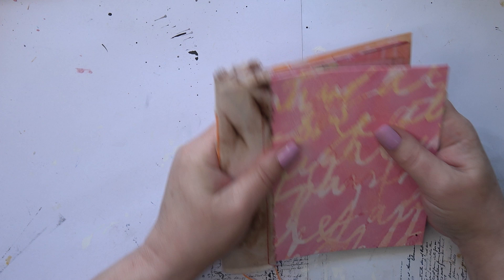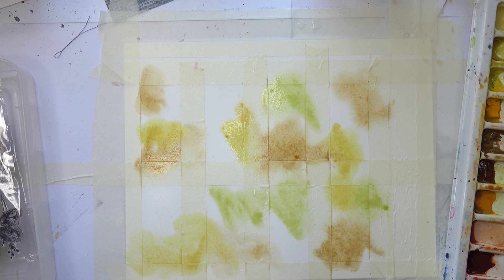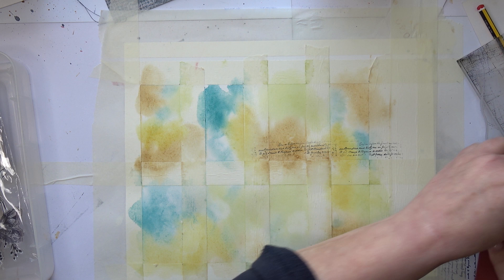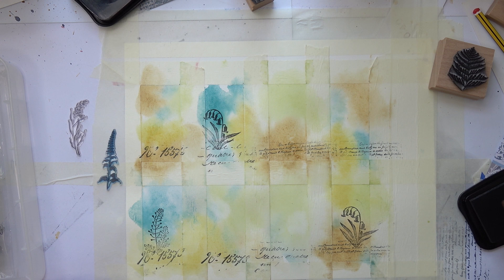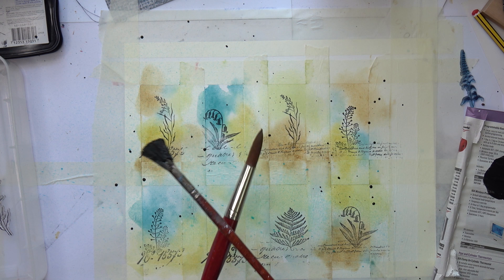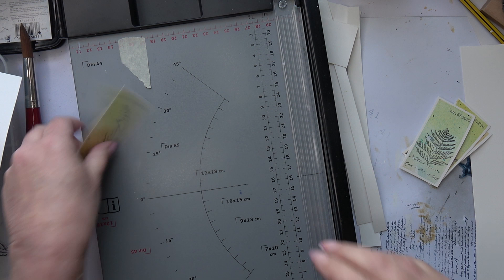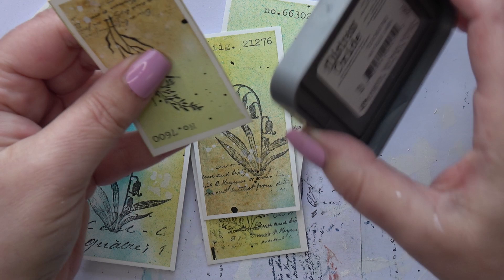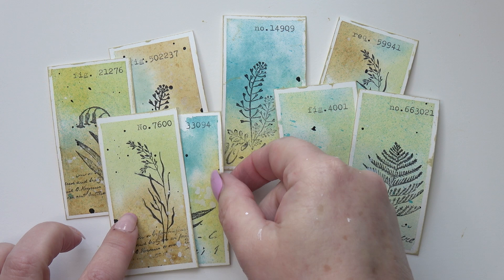faux vintage ephemera - cigarette cards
Something nice and easy today - faux cigarette cards to add to your vintage ephemera stash.